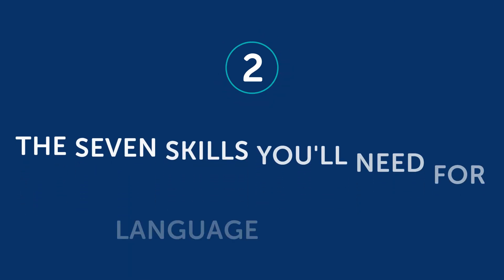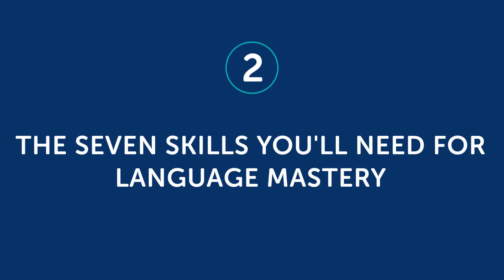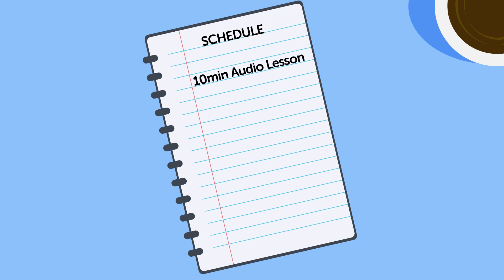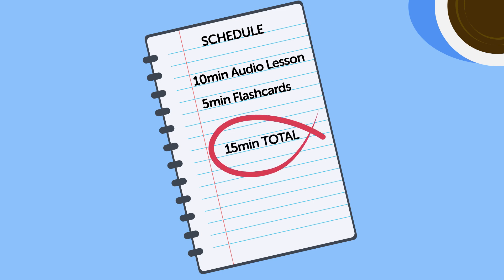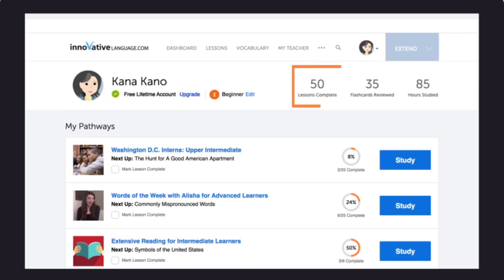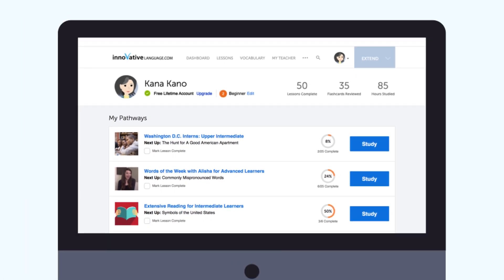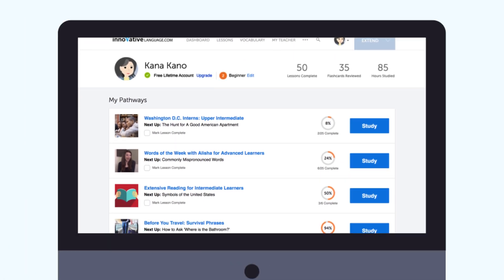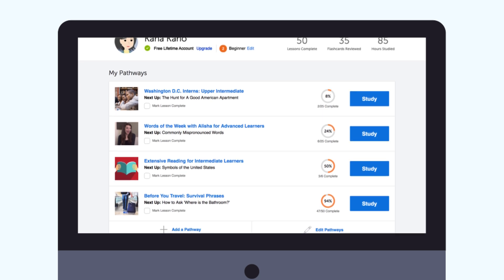How to Get a Return on Your Language Learning Investment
← Learn the true power of learning from a textbook! Here is your fast track to fluency, get you FREE gifts now.

This is your Japanese Monthly Review, in this video you will learn how to freshen up your Routine so that you never get bored ! Also you will discover what are the resources you can get for free on JapanesePod101.com this month!
Whether you are an absolute beginner or an advanced learner, this video is made for you as we give you the best learning tips and strategies. This is THE place to start if you want to start or improve your Japanese learning strategy.